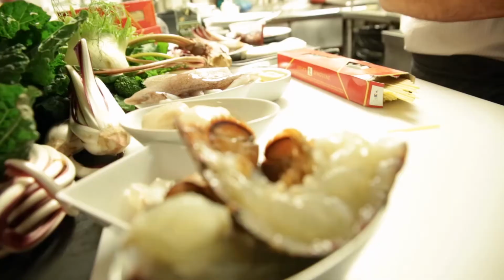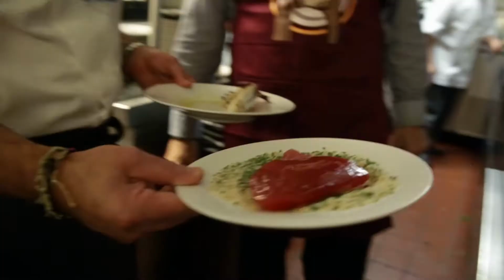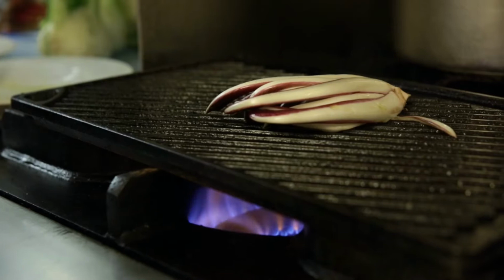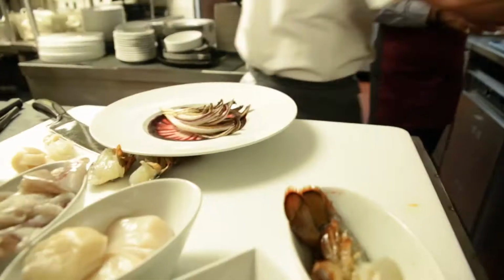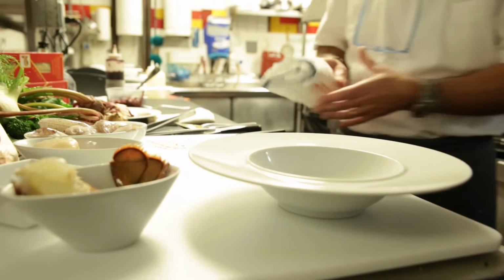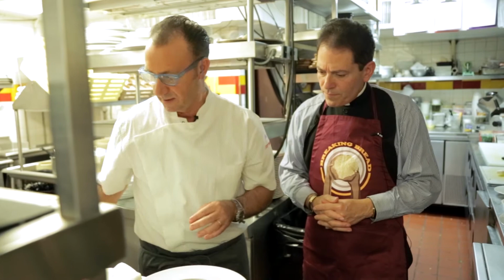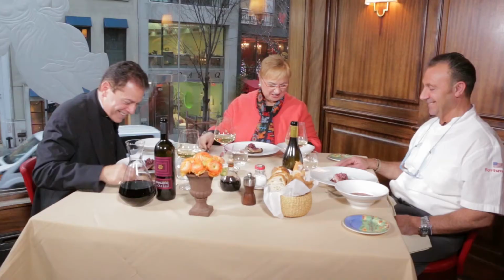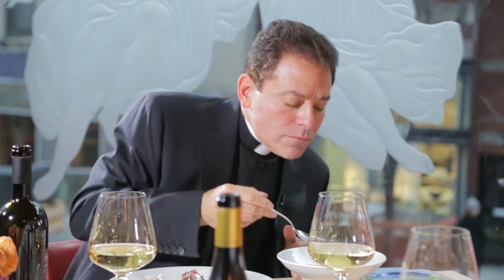NET TV - Breaking Bread - Lidia Bastianich (08/26/16)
Monsignor Jamie visits television host, author, and restaurateur Lidia Bastianich at her restaurant Felidia in New York City. They talk about Lidia growing up in Pula, a seafront city on the tip of Croatia’s Istrian Peninsula, during the Communist regime, and how she is an example of the American Dream.

This show is available on Time Warner Cable Channel 97 and Cablevision Channel 30, and Verizon Fios Channel 48 in the New York area.